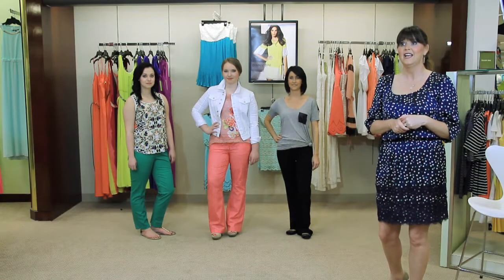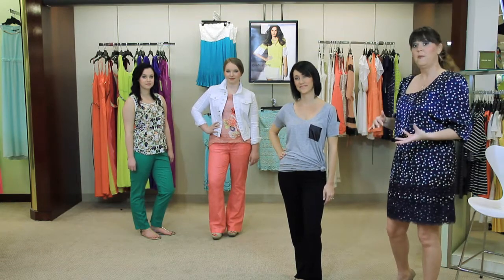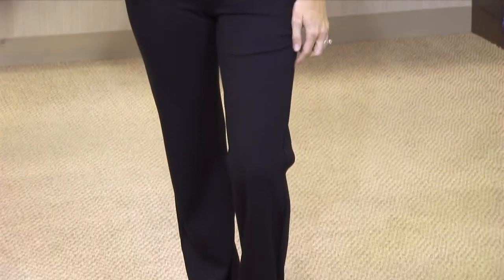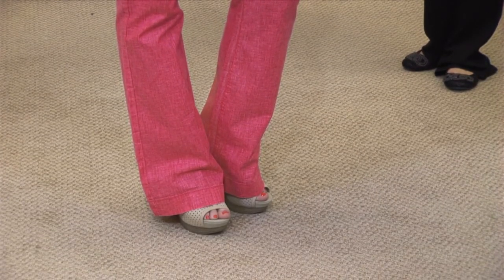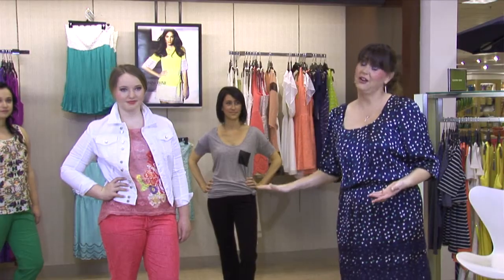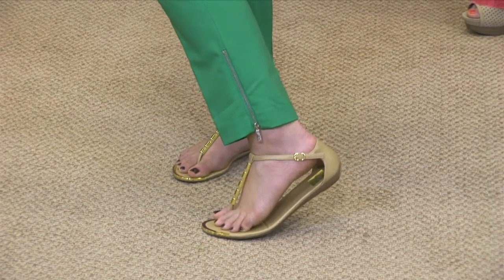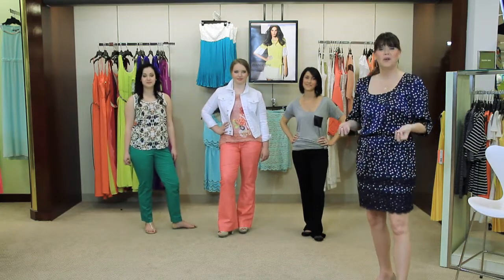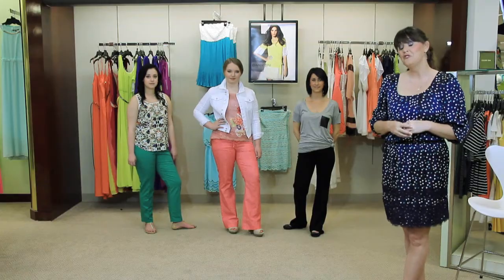What Are Casual Pants? : Fashion Frenzy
Casual pants strike a great balance between what you would wear at home and what you could conceivably wear to work. Find out more about casual pants with help from a fashion and lifestyle professional in this free video clip.

Expert: Laura Anne Limp
Filmmaker: Valdas Sinkevicius

Series Description: You always need to take both your situation and your intentions into consideration when putting together an outfit. Get tips on fashion and find out about great pieces of advice with help from a fashion and lifestyle professional in this free video series.